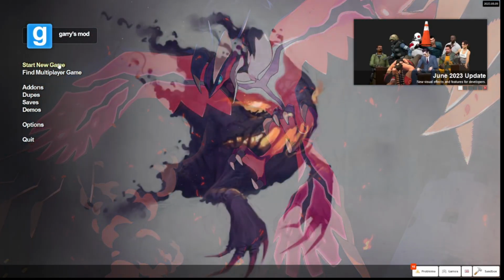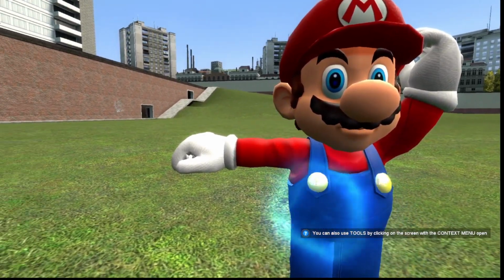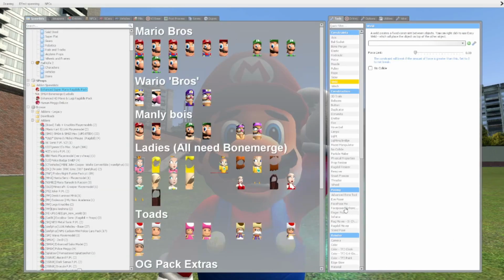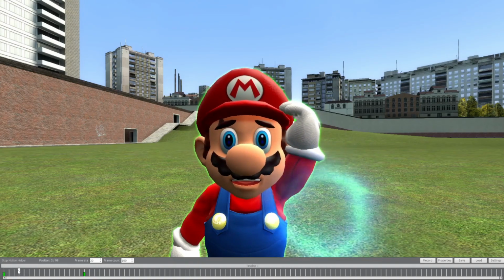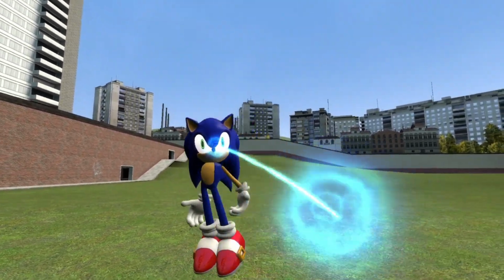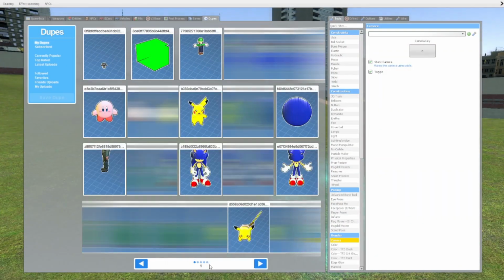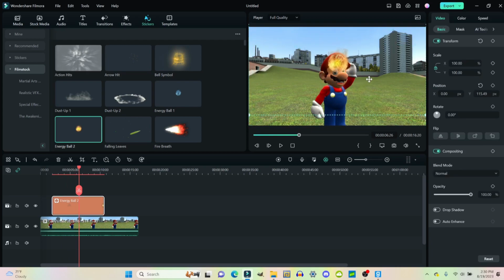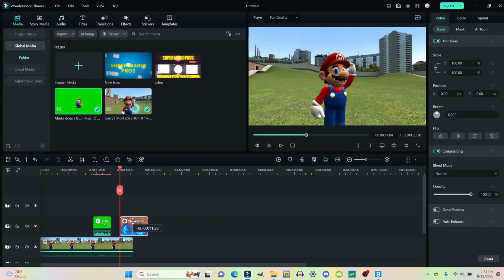SMP Shorts: How I Make My Videos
A brief tutorial on how I make my animated videos.

Video requested by ΑΡΤΕΜΙΣ ΜΠΡΙΛΗ.

Lofi Song used in this video: unknown (if someone can find it, let me know, I’ll be sure to credit them)

Check out my Community Tab or my Instagram for updates, behind the scenes, and new released videos: